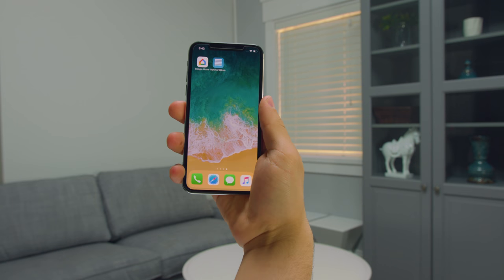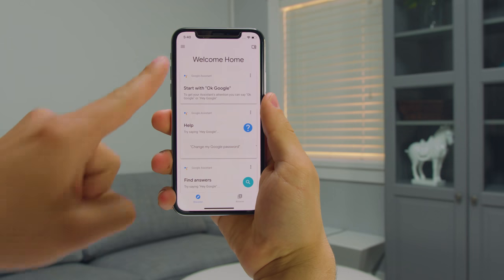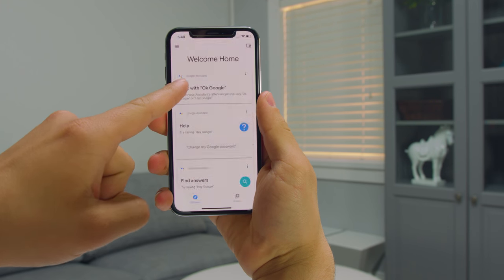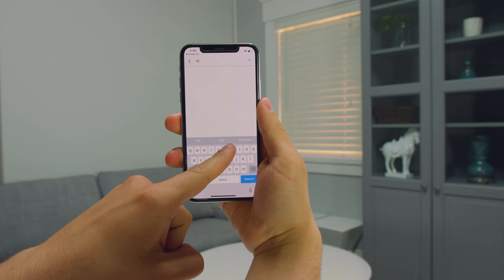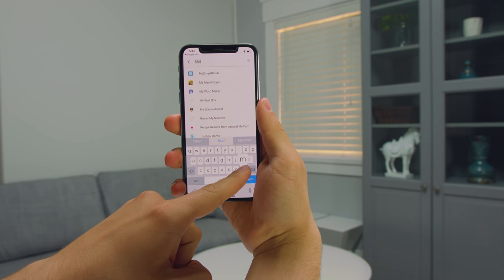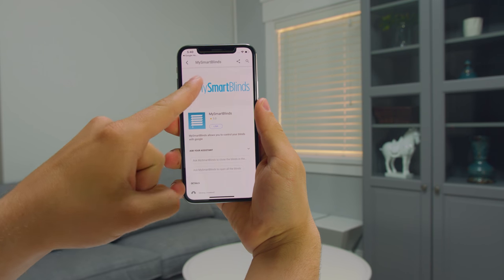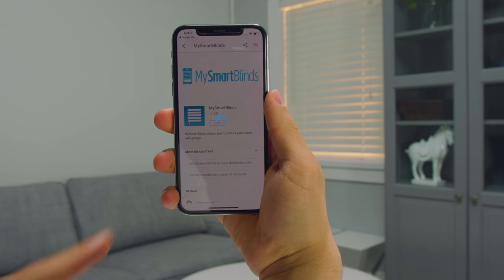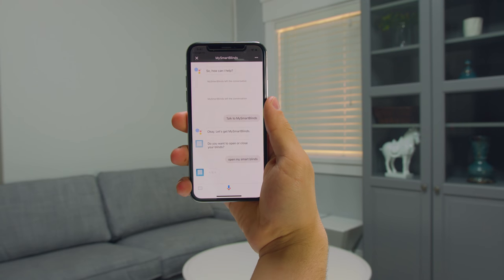How to Set Up MySmartBlinds with the Google Assistant